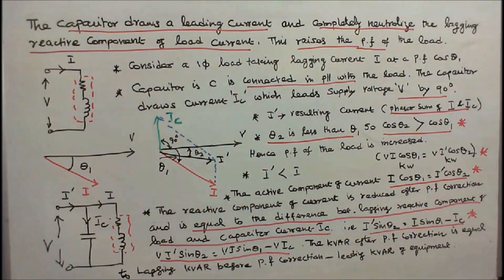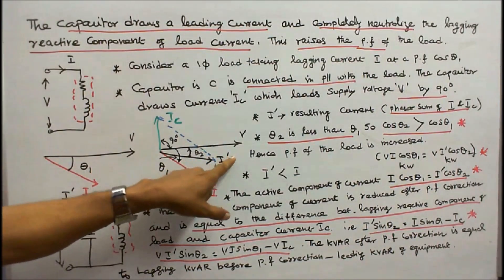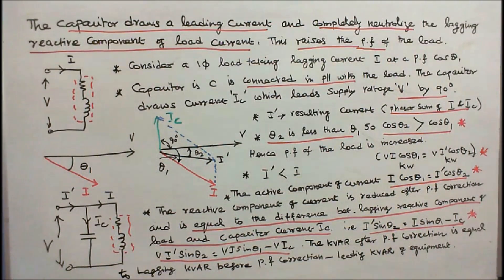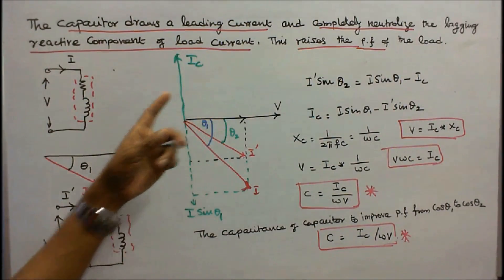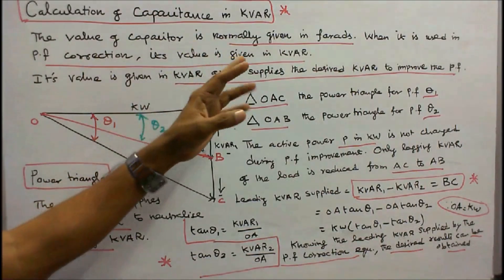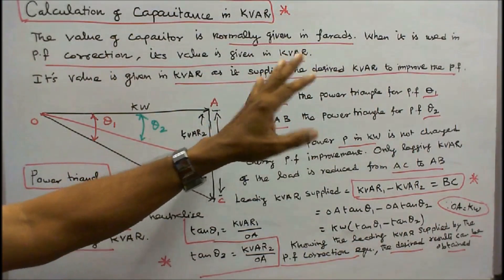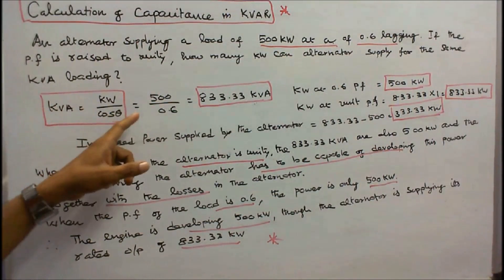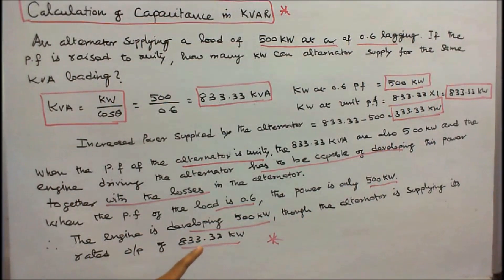A C FUNDAMENTALS - PART - 11 - ROLE OF CAPACITOR IN POWER FACTOR IMPROVEMENT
A C FUNDAMENTALS  - PART - 11
ROLE OF CAPACITOR IN POWER FACTOR IMPROVEMENT
Capacitor draws a leading current and partly or completely neutralize the lagging reactive component of load and current.
This raises the power factor of the load.
If a capacitor is connected in parallel with the load, then the lagging reactive power of the load will be partly neutralizes, thus improving the power factor of the load.
Using capacitors in a circuit changes the reactive power value whereas the active power remains same in magnitude.
Usually the value of capacitor is expressed in terms of farads but in power factor improvements capacitor value is provided in KVAR.